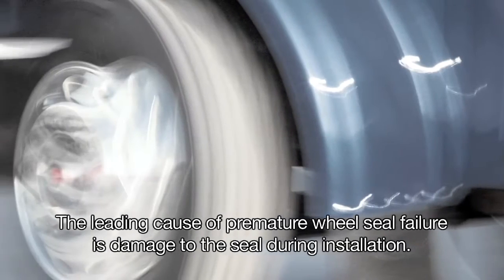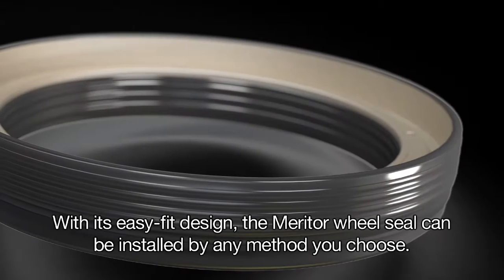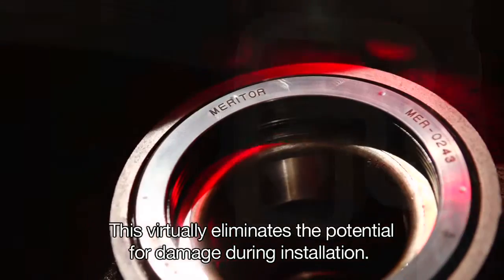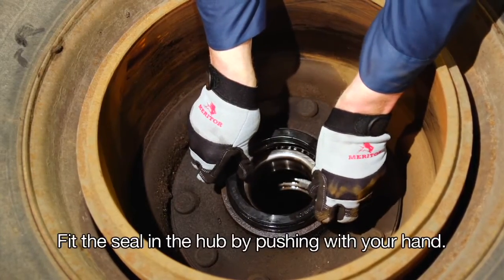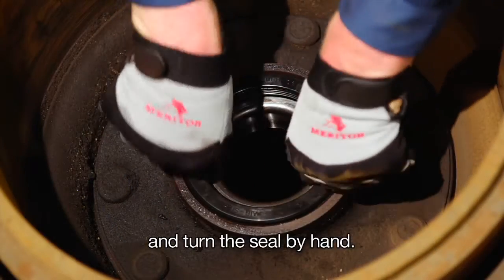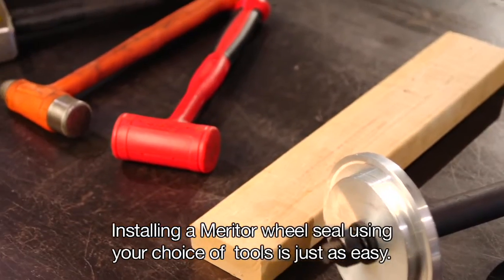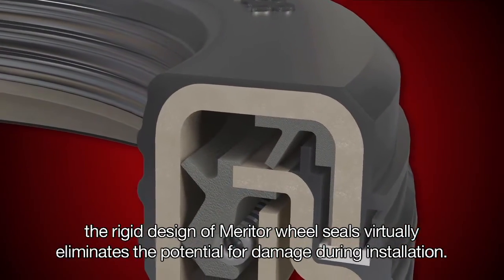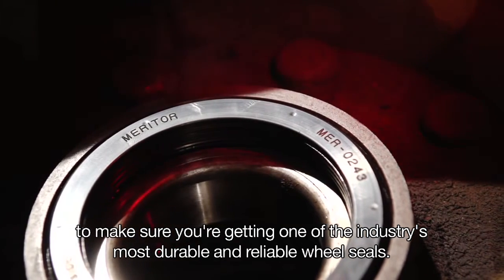Meritor Wheel Seal Installation Video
When wheel seals fail, wheel-end performance may be diminished, ultimately leading to costly repairs and downtime. And the leading cause of premature wheel seal failure is damage to the seal during installation. So the idea behind Meritor® wheel seals is simple: Make them easy to install, and give them unmatched durability. The result: long life and outstanding value.